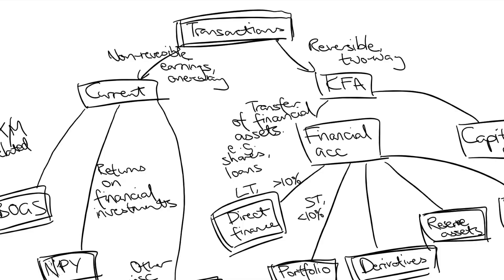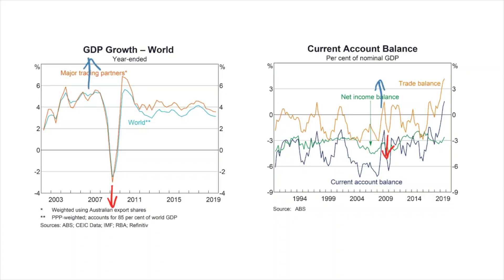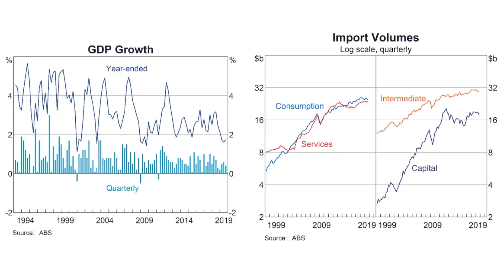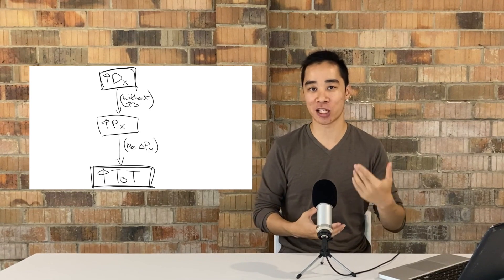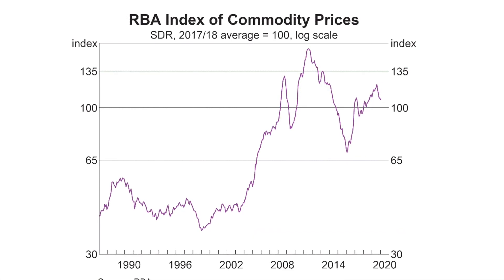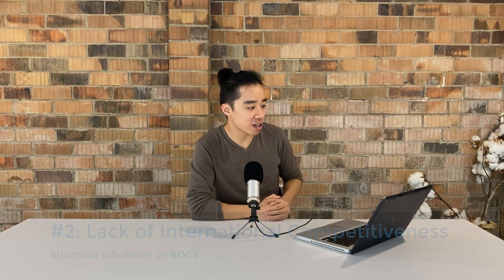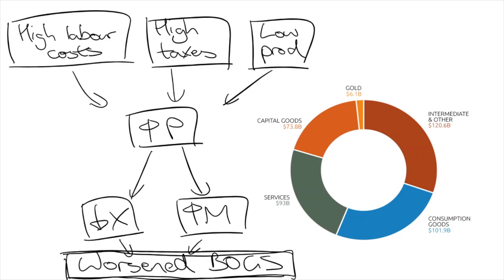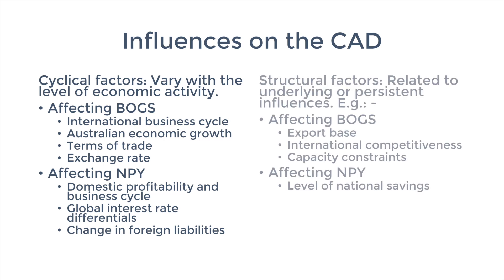Balance of Payments (Part 3): Influences on CAD (BOGS) & Terms of Trade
This video is Part 3 of a series to make the Balance of Payments easy to understand.

Today, I'm exploring some of the cyclical and structural factors affecting BOGS.
I also explain Terms of Trade, which is often considered a confusing concept!